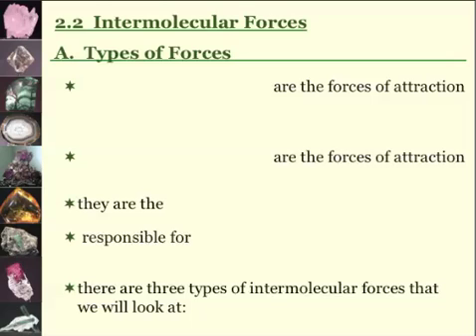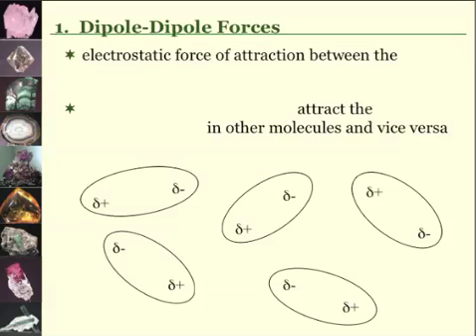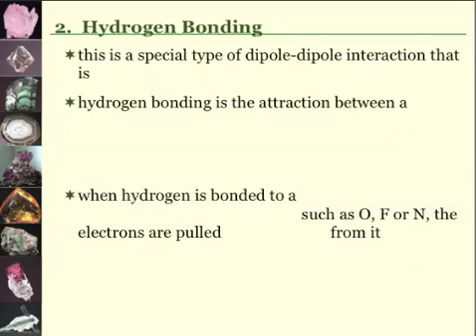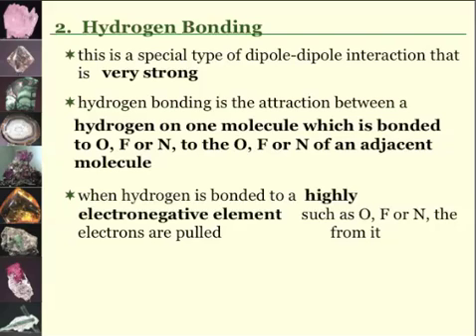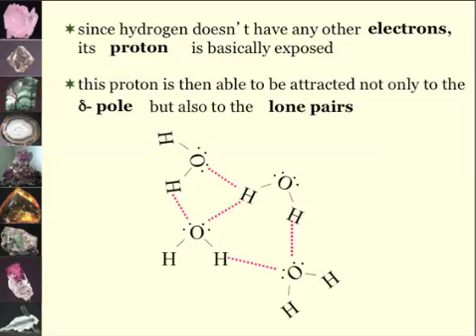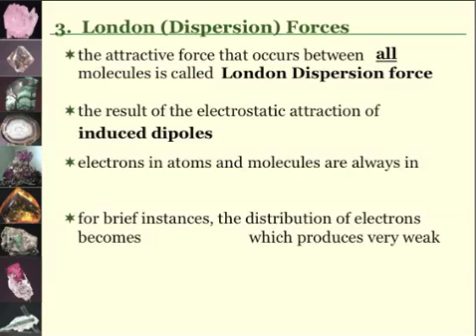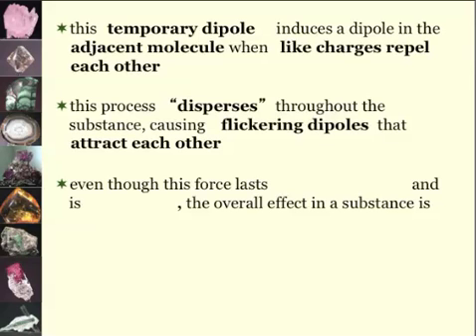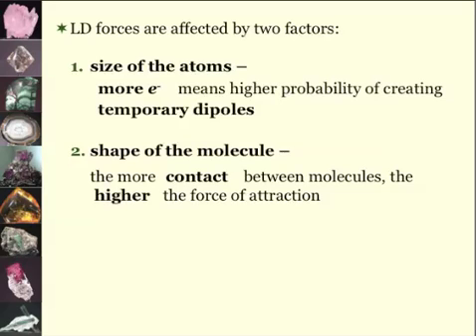Chem 20 Unit A Intermolecular forces